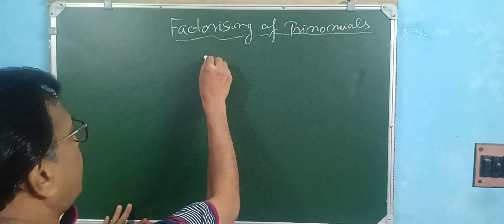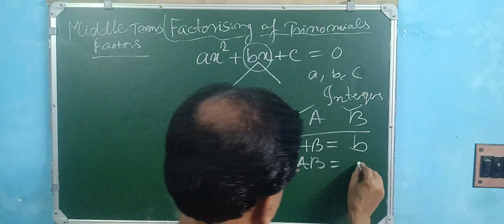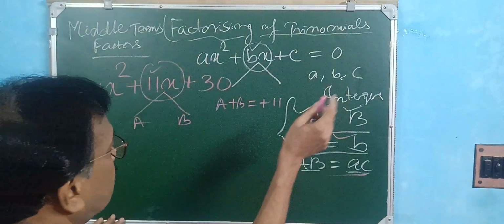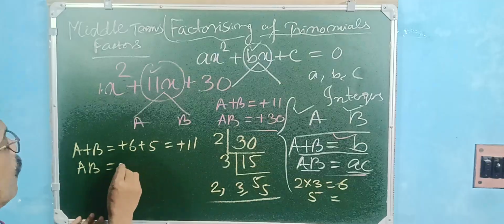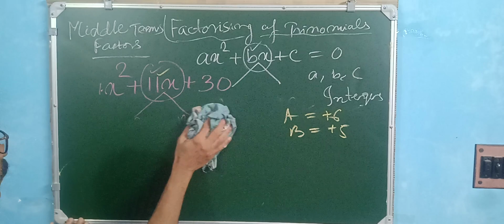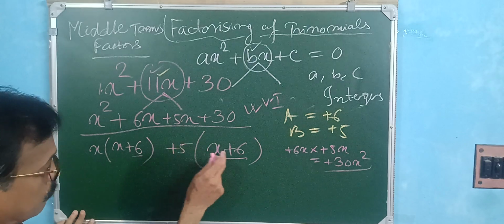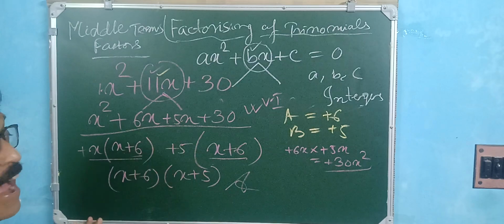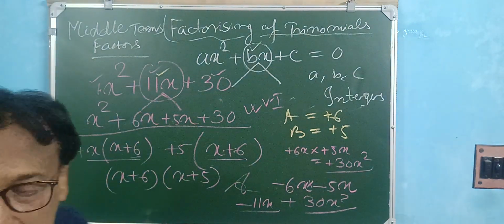Algebra, middle term factor, class viii, ix,x,I.C.S.E./C.B.S.E./W.B.Board#maths